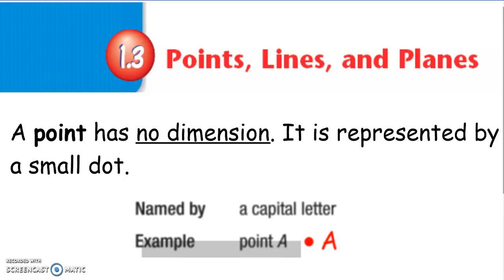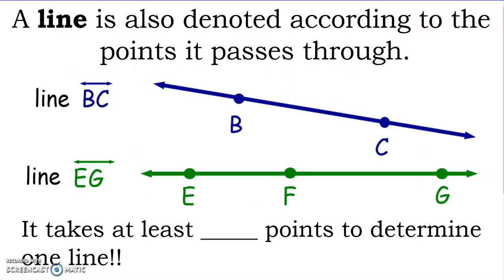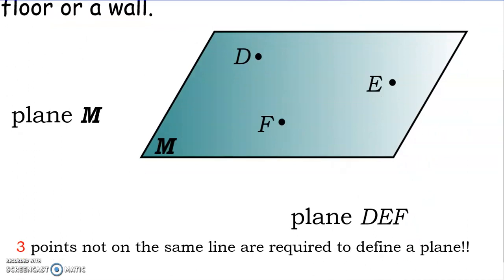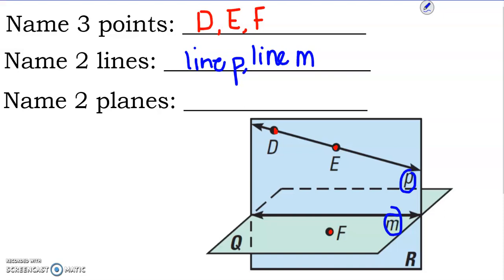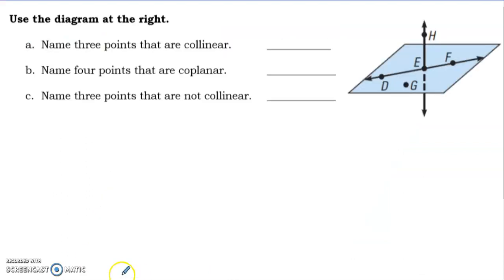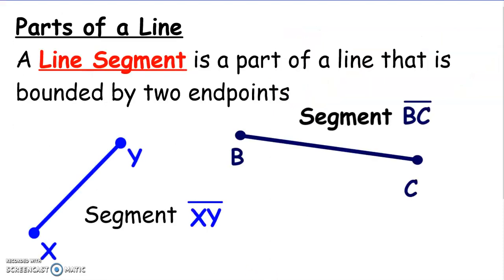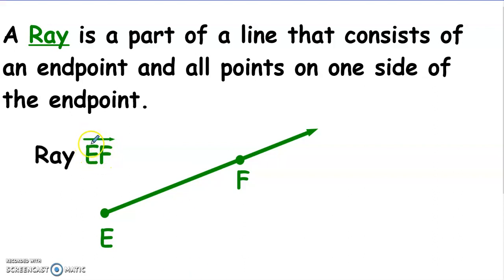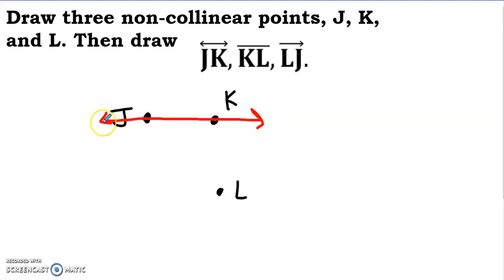1 3 Points, Lines, and Planes